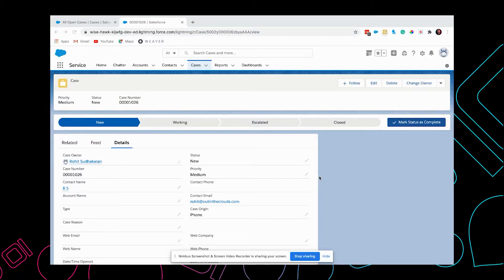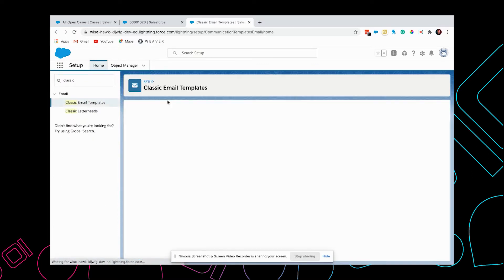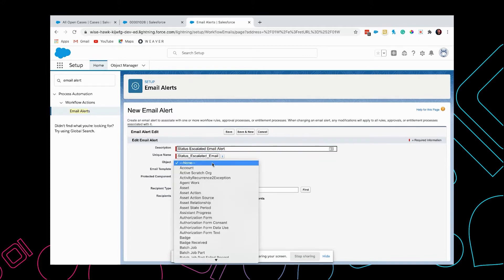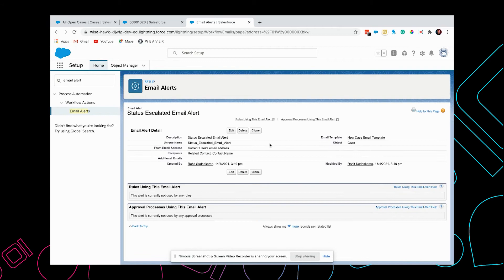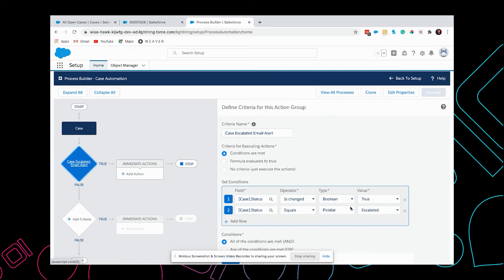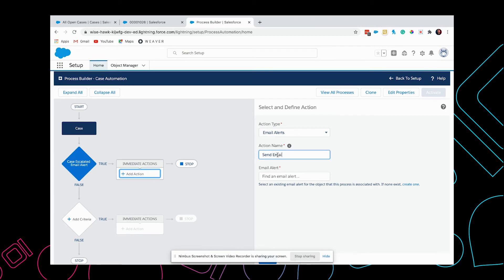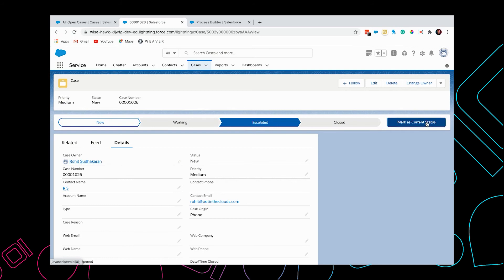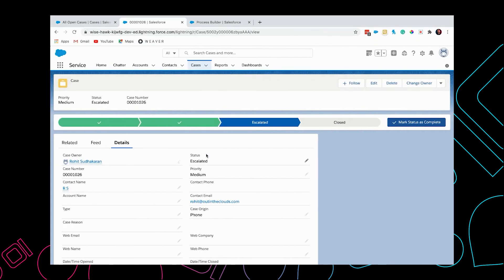How to create an Email alert when a case updates in Salesforce.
Watch and learn how to create email alerts for case updates in Salesforce.